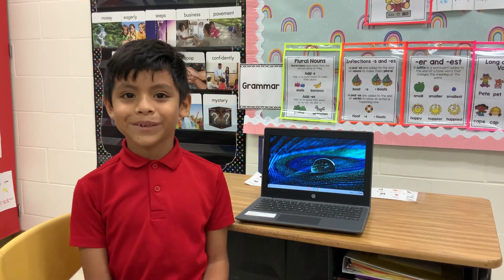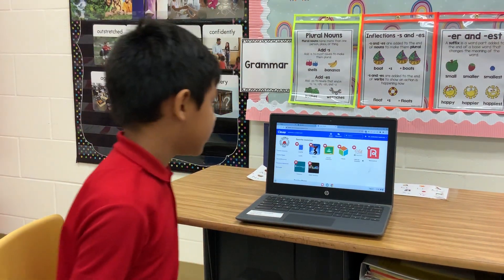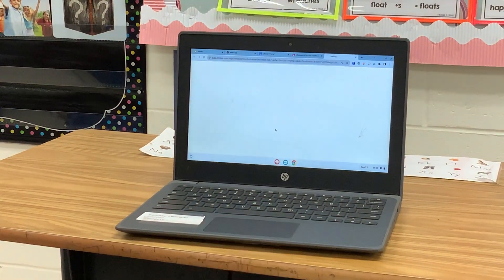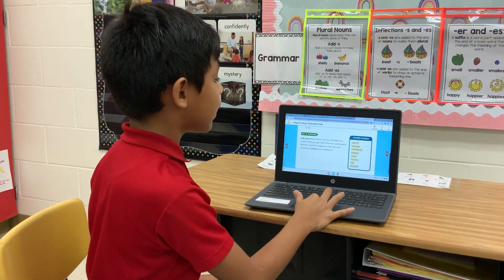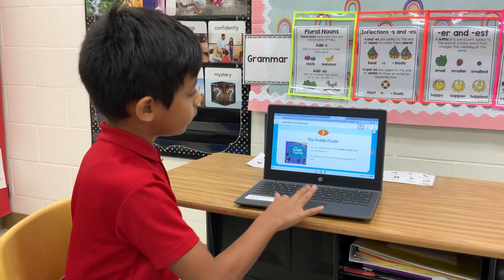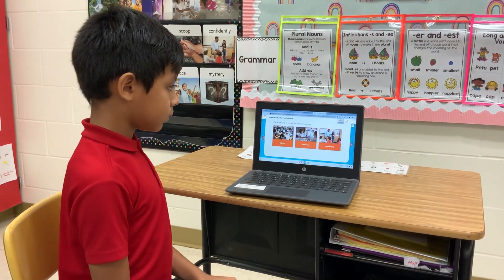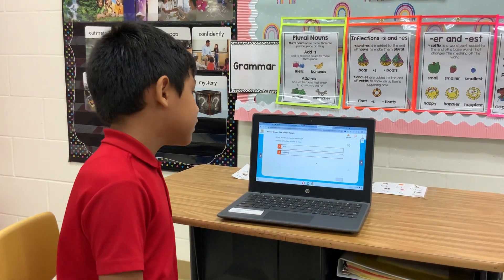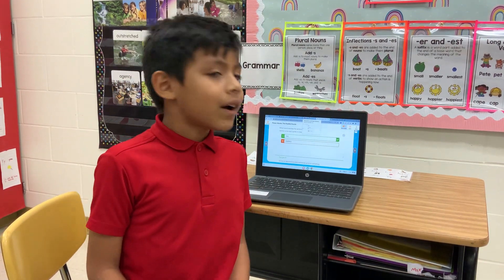Interactive Google Classroom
Utilizing HMH via Google Classroom to enhance learning!